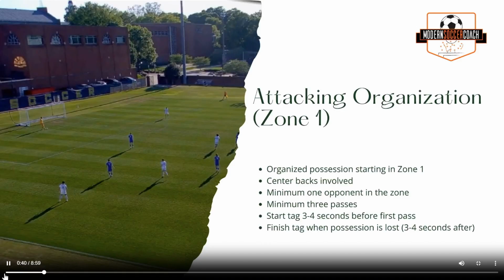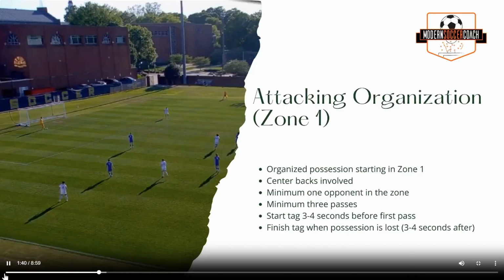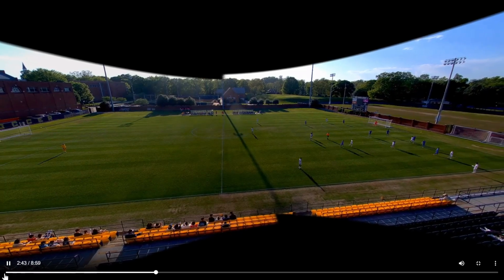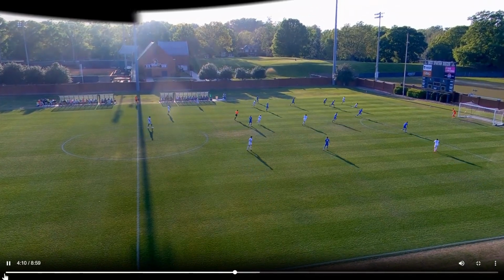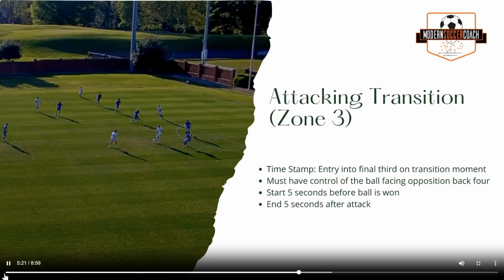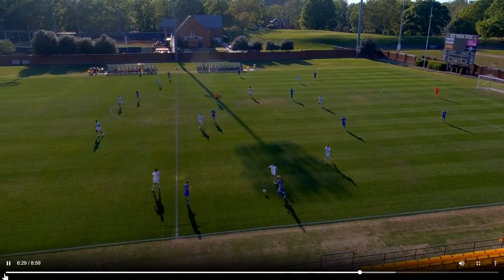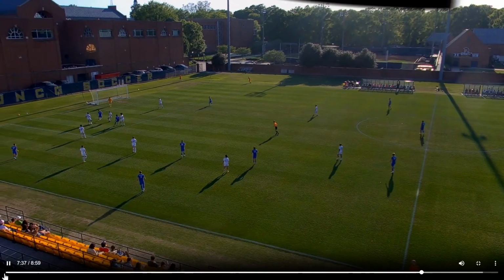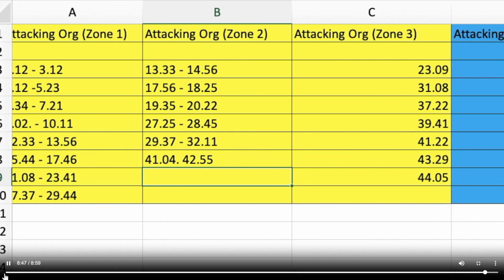Tactical Analysis كيف تحلل مباراة في كرة القدم